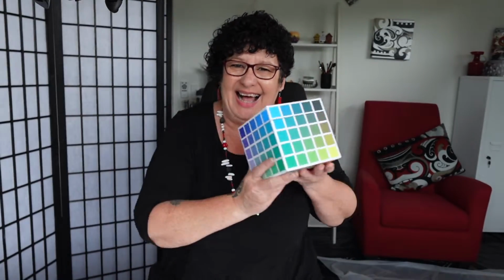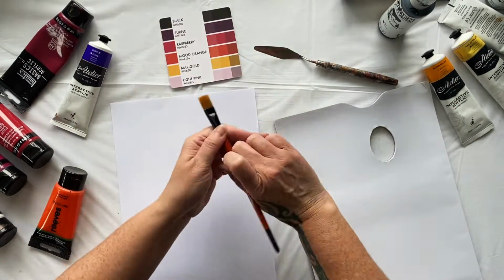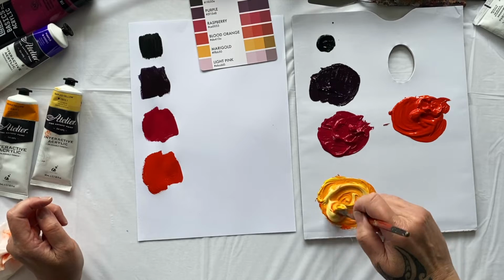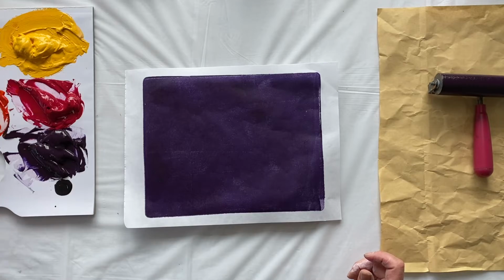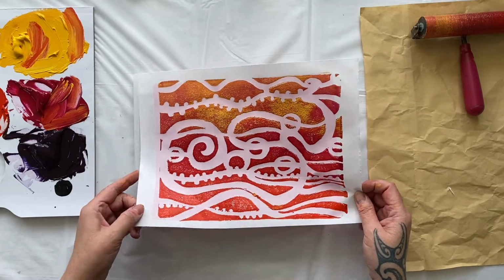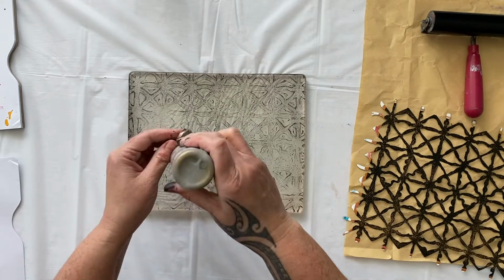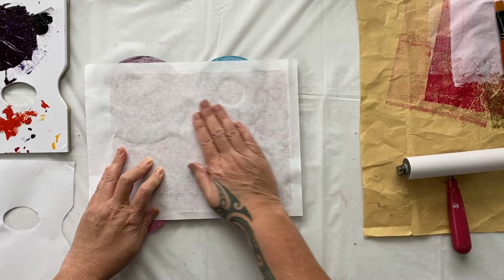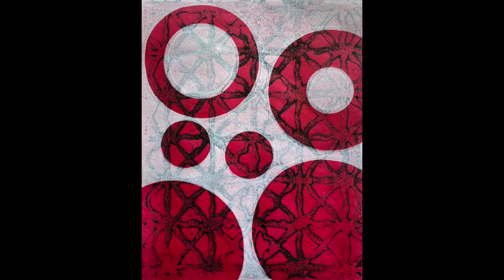Discover Stunning Gelli Prints with The Colour Cube Challenge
Join me in the studio as I take on 'The Colour Cube Challenge' to unlock the secrets of creating stunning Gelli prints. Discover the magic of using these glorious colours with the patterns created from multiple layers of stencils and masks. Can we use the Colour Cube to create successful Gelli printing techniques? You’ll have to join me to find out!

** Receive my newsletter for my favourite FREE Art Print ‘Above The Stormy Waters’

**Skillshare Profile Use this link to receive the first month FREE!

** Amazon Storefront for art supply list

** My favourite art supplies that I use -
Dylusions Creative Journal Original (11.5 x 8”)
Gelli Arts 12 x 14” Gel Printing Plate
Gelli Arts 8 x 10” Gel Printing Plate
Speedball Brayer 6”
Yasutomo Hosho Paper Sketch Pad
Carnival Papers Wet Strength White Tissue Paper
Glassine Paper Sheets